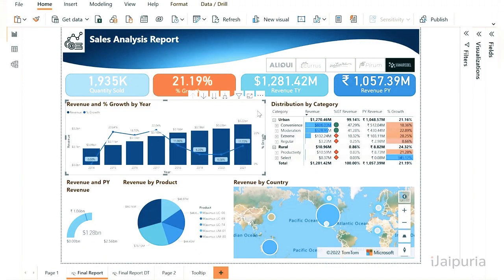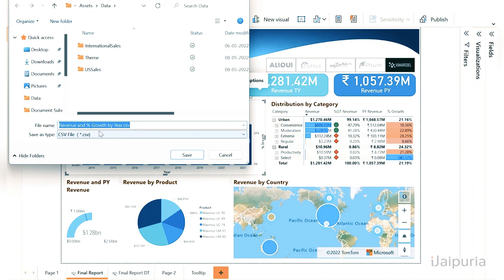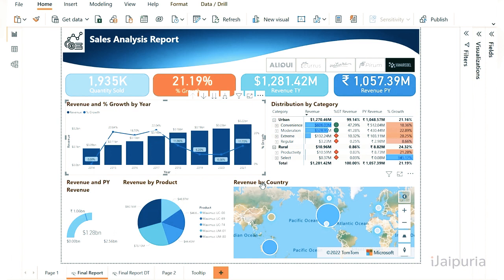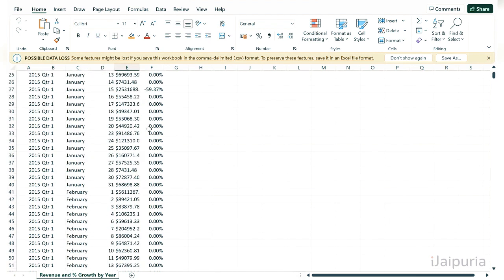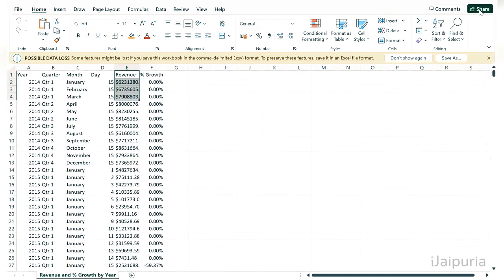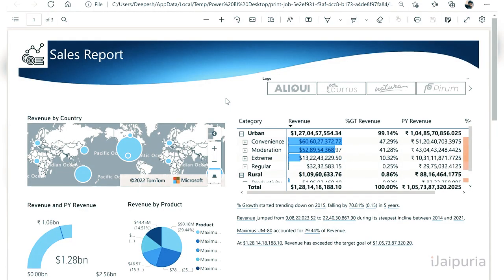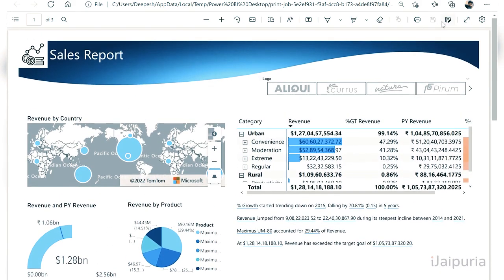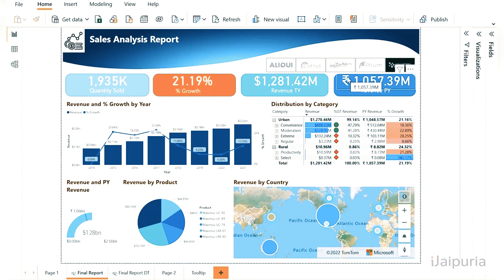Export your Power BI report to excel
Delve into the heart of Power BI, where data integration becomes a seamless journey. Watch to video to learn to bring together data from various sources, transforming it into actionable insights that drive business decisions.

Step into the shoes of a Data Analyst as you embark on a hands-on journey to develop Power BI reports with our instructor Deepesh. Join his course, Microsoft Power BI: A Complete Hands-on Training, now!

🚀 This course  isn't just about theoretical concepts—it's about practical, real-world applications.

From data cleansing to visualization, you'll follow a step-by-step approach to create professional reports that empower decision-makers to take action.

💡 By the end of this course, you'll be equipped with the skills to tackle any data challenge head-on.

Don't miss this opportunity to elevate your BI skills and make a significant impact in your professional or personal projects.

🌟 Exciting news awaits!